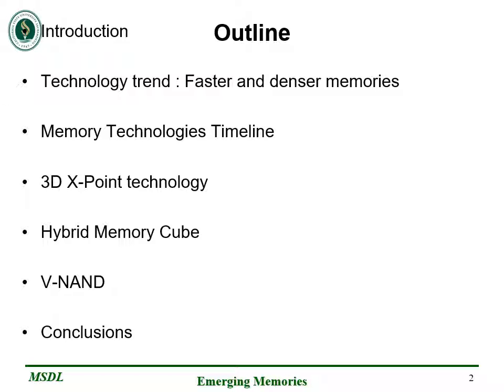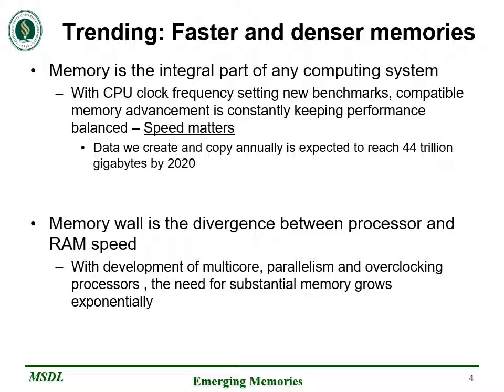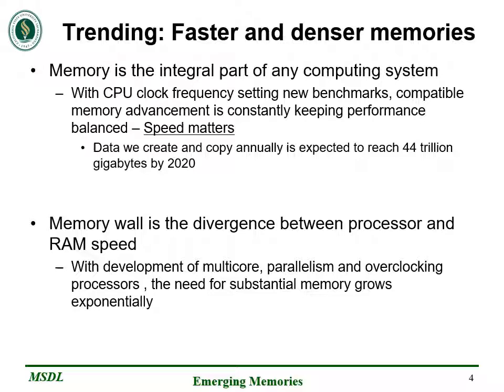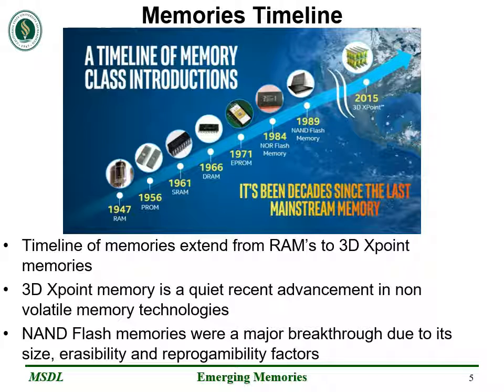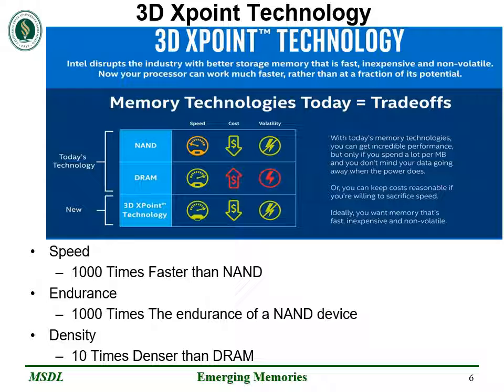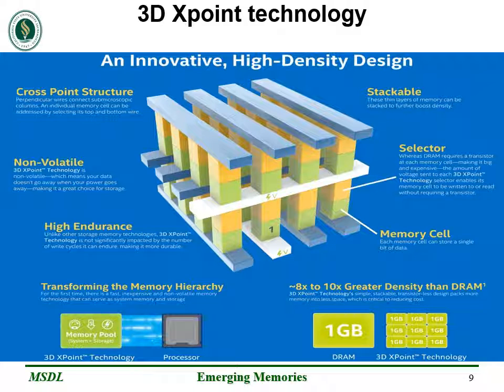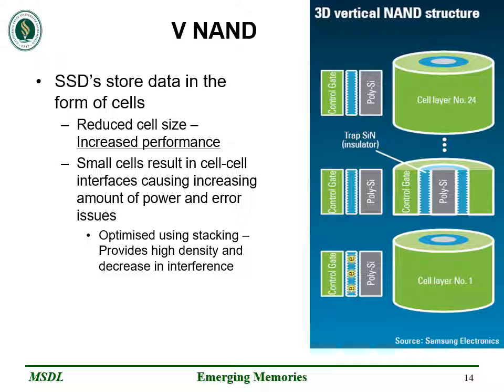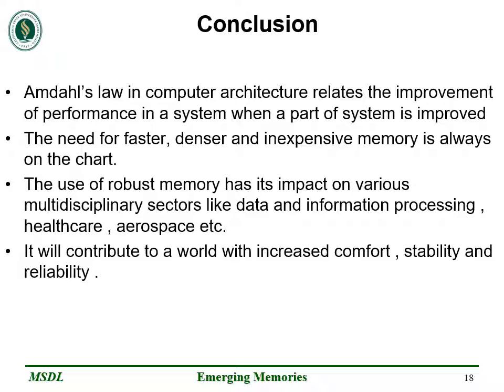Presentation on Emerging Technologies ( EEE - 236)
In partial requirement of the course EEE 236 , SPRING 2018 .Advanced Semiconductor Devices by Professor Dr.Perry Heedley